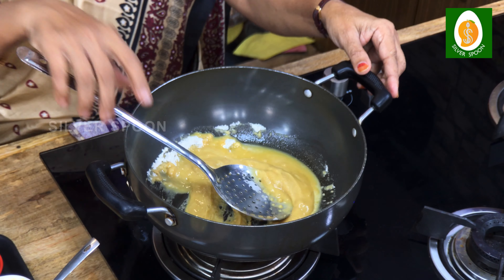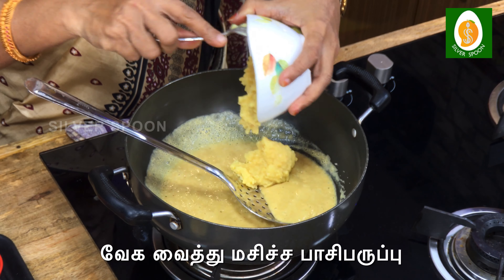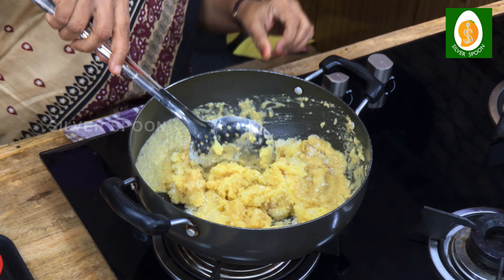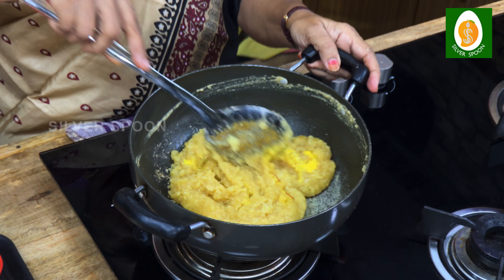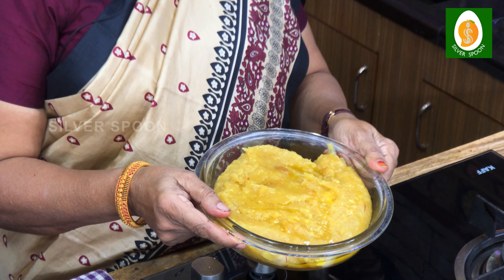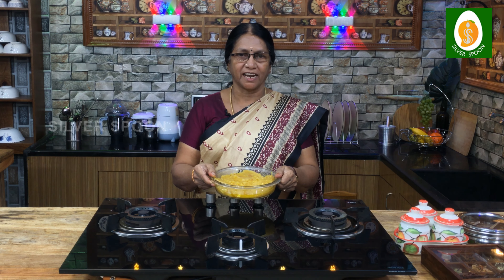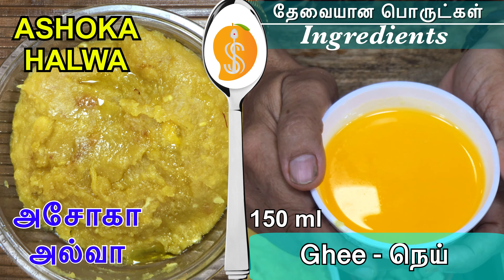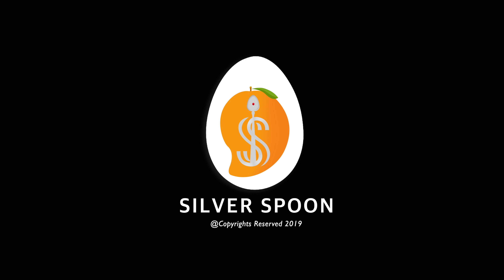Ashoka Halwa Recipes in Tamil | Moong Dal | Silver Spoon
திருவையாறு அசோகா அல்வா | Ashoka Halwa | Silver Spoon

அசோகா அல்வா - Ashoka Halwa

Ingredients - தேவையான பொருட்கள் :

1 cup Wheat Flour
1 cup - moong dal [ Boiled ]
2 cup - Sugar
150 ml - ghee
1 Teaspoon - Cardamon
Saffron Mixed in Milk
Cashew

1 cup - கோதுமை மாவு

1 cup - வேக வைத்த பாசிபருப்பு

2 cup - சர்க்கரை

150ml - நெய்

1 Teaspoon - ஏலக்காய் தூள்

பாலில் கலந்த குங்கும பூ

முந்திரி பருப்பு

Silver spoon இல் இணையுங்கள், உங்கள் சமையல் திறமையை பகிருங்கள். எங்கள் A/C கிட்சனில் நீங்கள் செய்யும் உணவை நேர்த்தியாக படம் பிடித்து எடிட் செய்து  Silver Spoon வீடியோ பிளாட்பார்மில் பதிவேற்றம் செய்கிறோம் கட்டணம் ஏதும் இல்லாமல். உங்கள் "பெயர்" மற்றும் "முகவரி" யை 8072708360 WhatsApp நம்பருக்கு அனுப்பி எங்கள் WhatsApp குழுவில் இணையுங்கள்.  (சென்னைவாசிகள் மட்டும்).